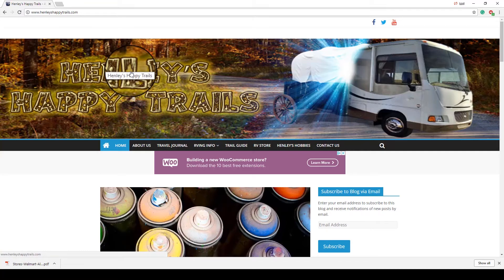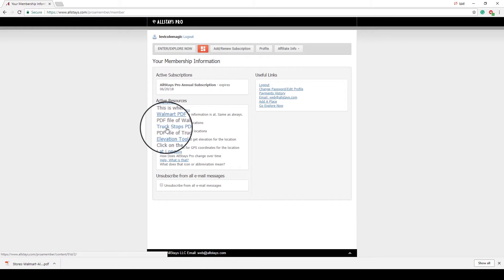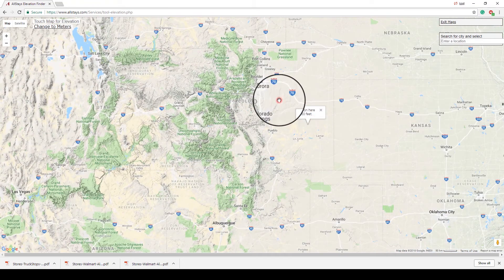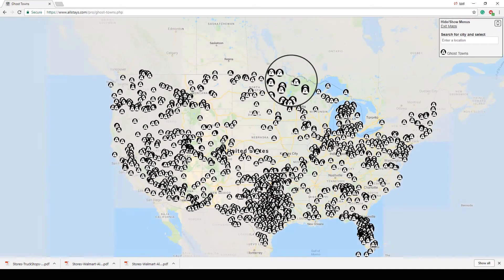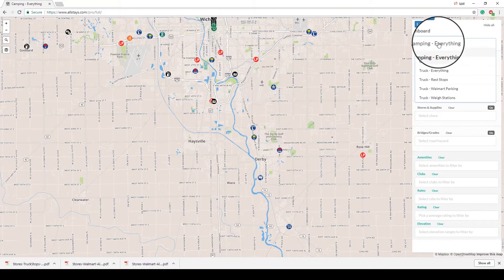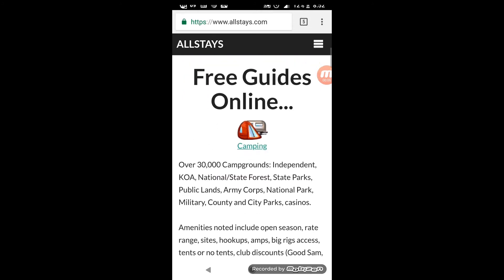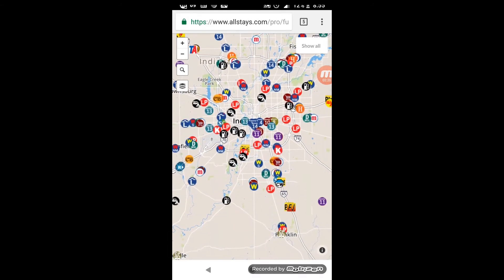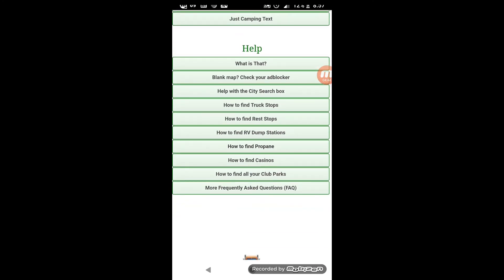2018 Update: Using Allstays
We have previously posted two videos involving Allstays.

and

Since those videos, Allstays has updated their site and made it easier to use. So in this video, we showcase the changes and go through a short refresher as well.